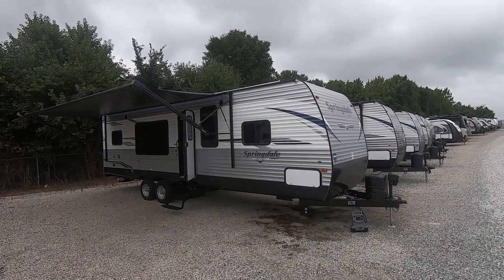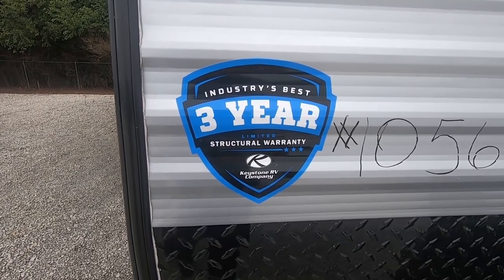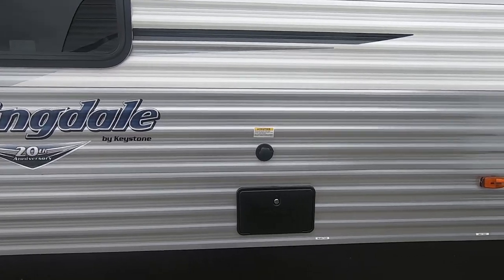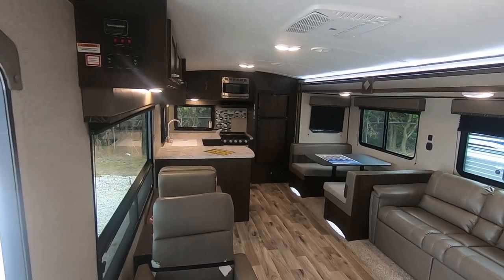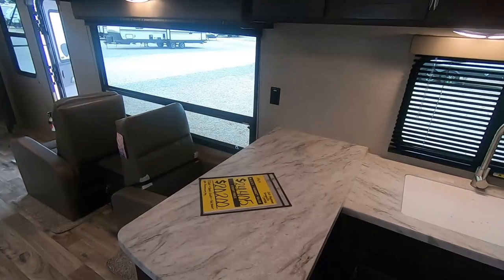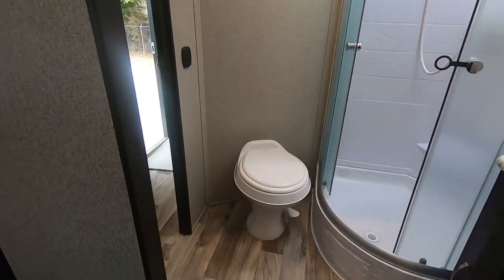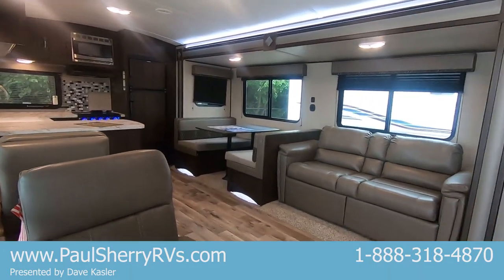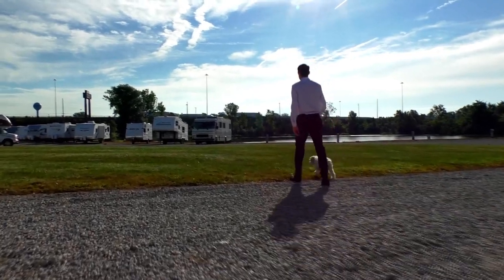Prepped & Ready to Go Travel Trailer! - 2020 Keystone Springdale 293RK